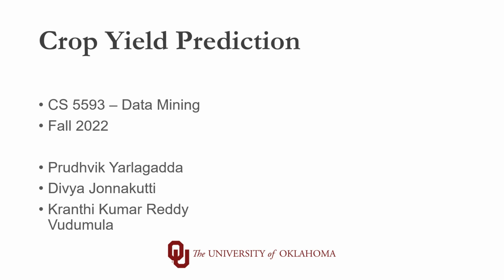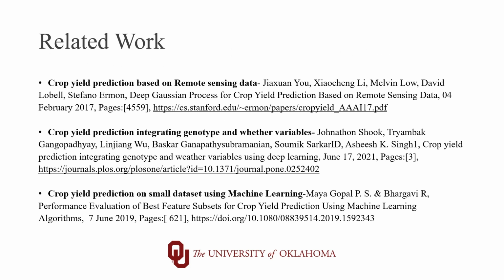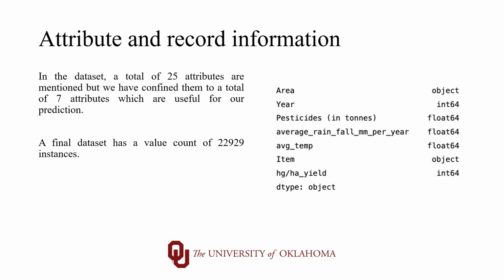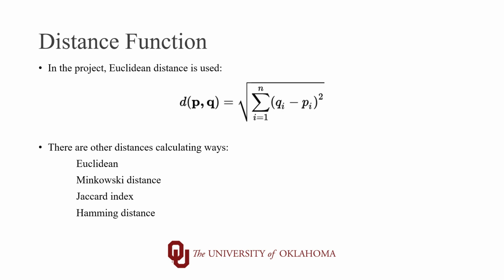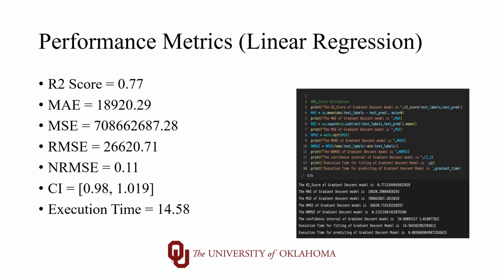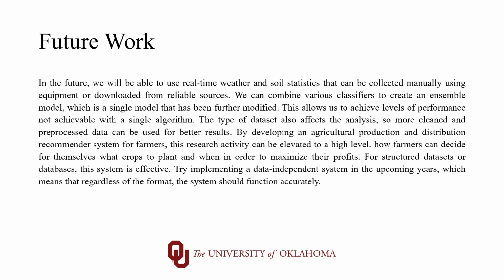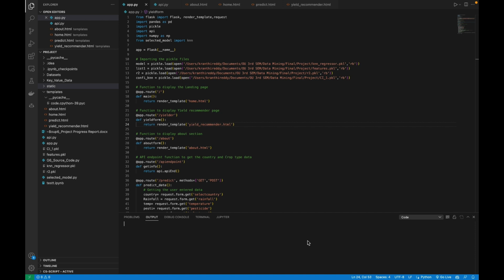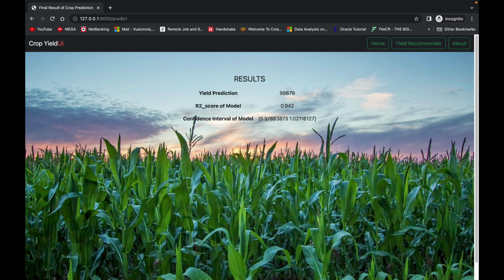Crop Yield Prediction using Regression Techniques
It is a GUI based project where there are four datasets related to Rainfall, Yield, Temperature, and Pesticides. These datasets are used to predict the yield of the crop.
Various data preprocessing techniques are applied to the raw dataset. Regression models are performed on the dataset that is obtained after the preprocessing.
There are three regression techniques (KNN, Linear Regression using Gradient Descent, and Decision Tree) are implemented to predict the crop yield.
For every algorithm, the performance metrics are calculated to evaluate how well an algorithm is working for crop yield prediction.
The algorithm with the best performance metrics is used in the graphical user interface (GUI). This GUI will predict the crop yield when a user gives input values for the features provided in the GUI.